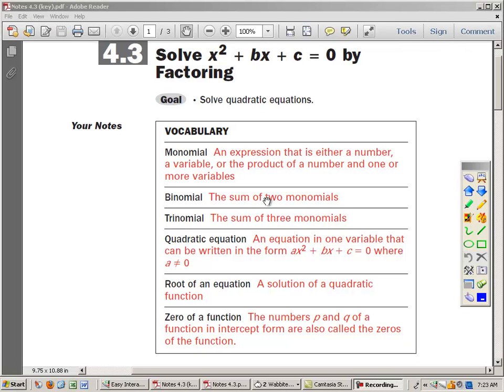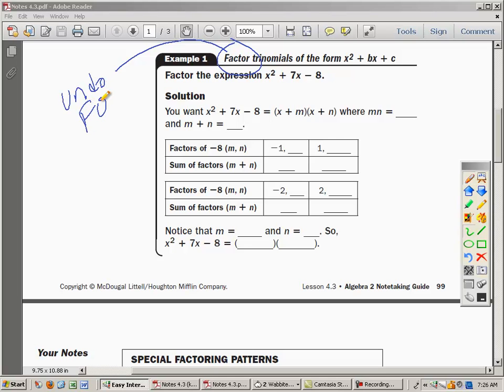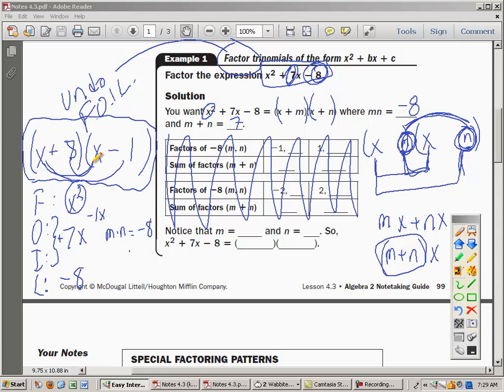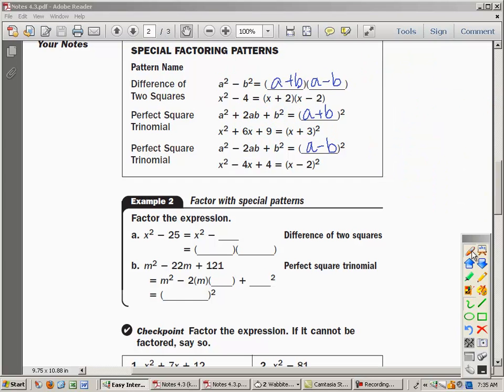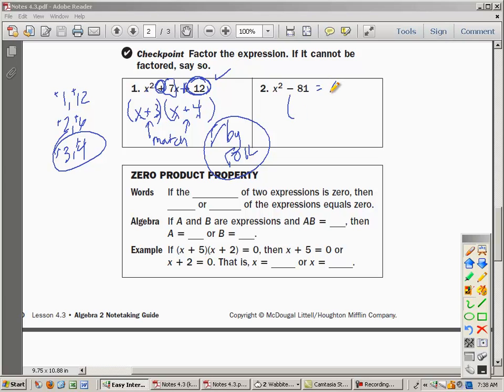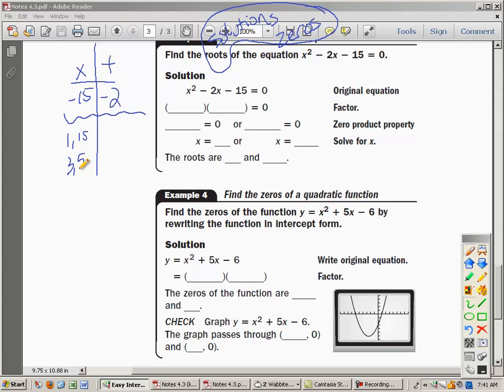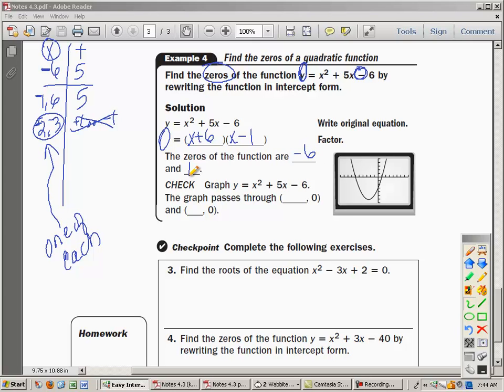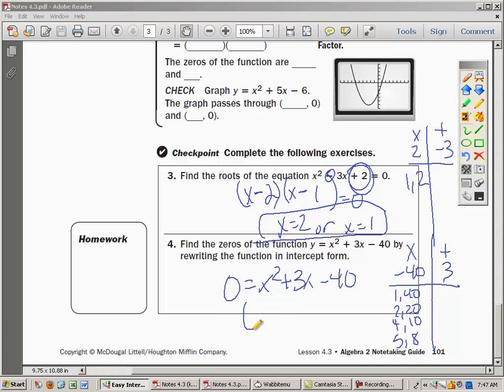Lesson 4.3.mp4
Mr. Lowe - Algebra 2A - Factoring quadratics with a leading coefficient of 1.